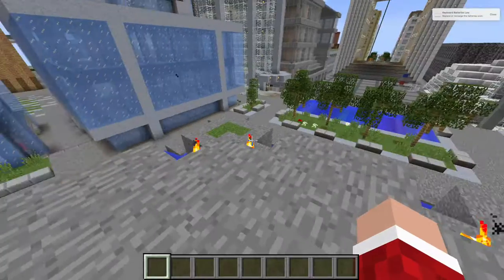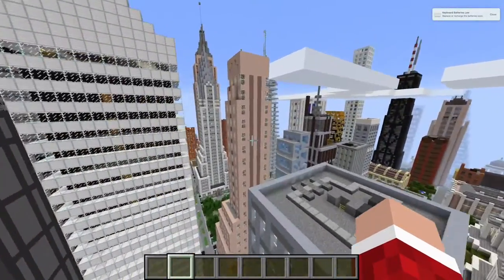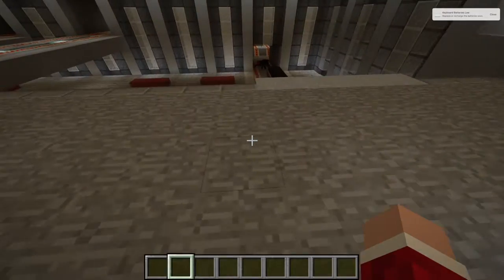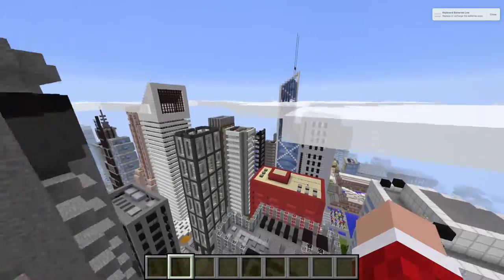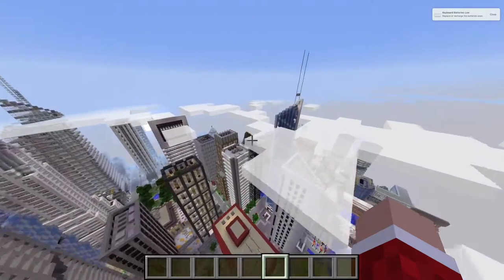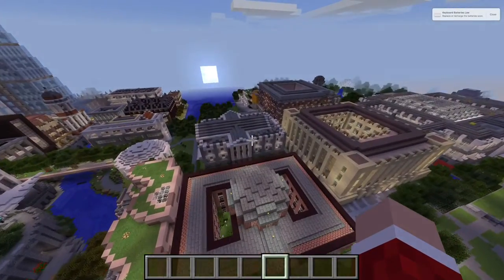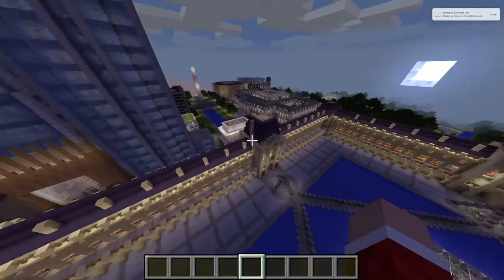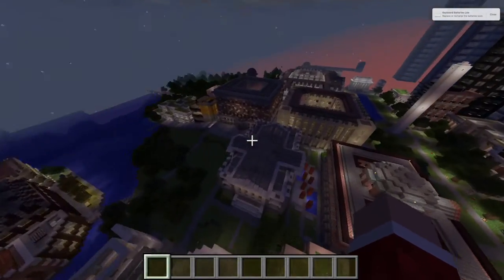eland Tour - Part 1 trailer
This is a huge Minecraft city called eland and I will be showcasing it in a five episode series!